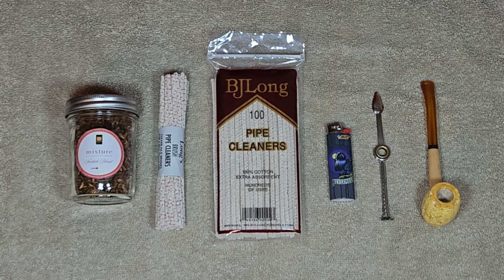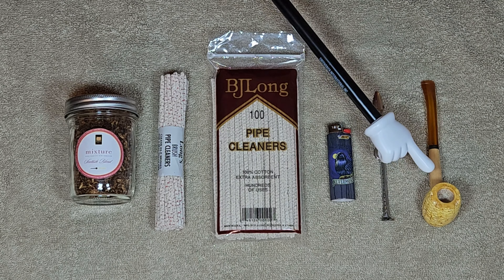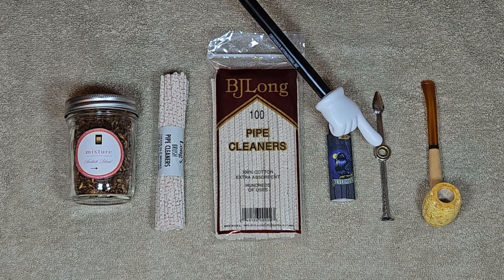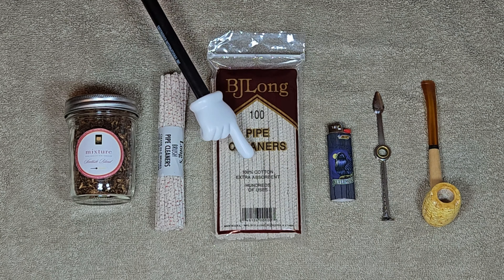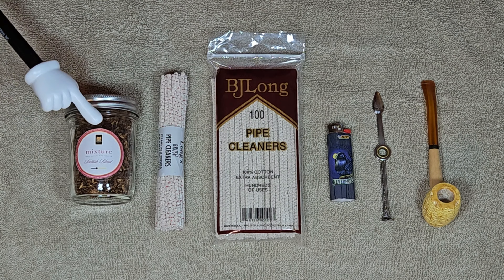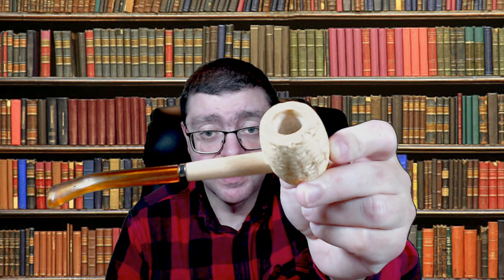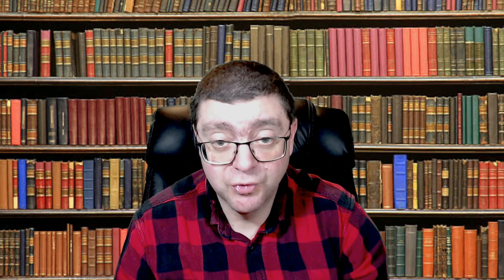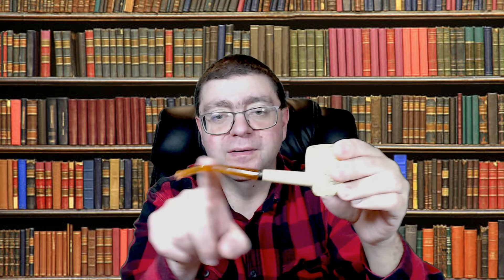Pipe Smoking Lesson 1 - The Tools of the Trade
The Chronicles of Pipe Smoking: Lesson 1 - Introduction and Tools of the Trade
How to Smoke a Pipe Series